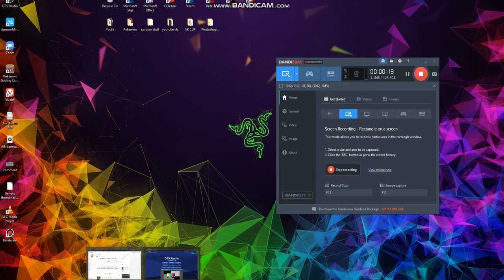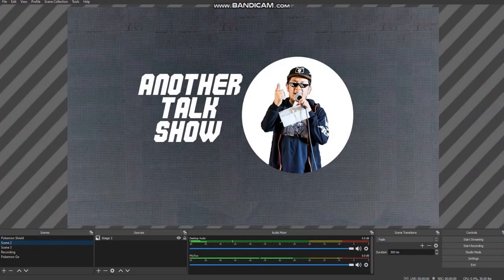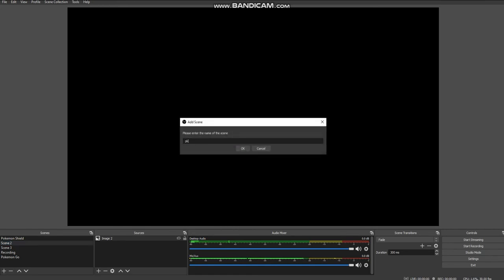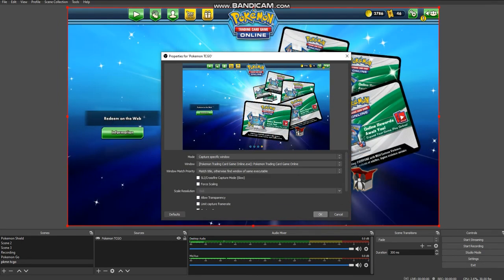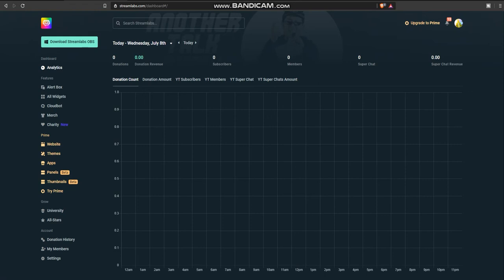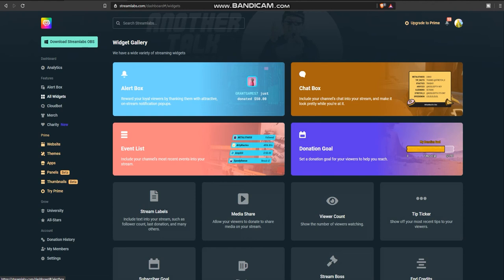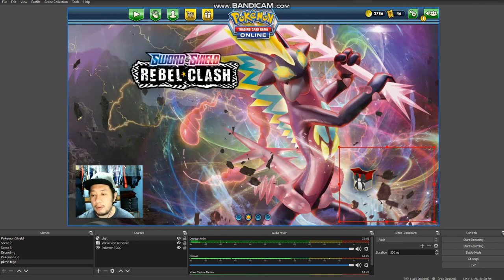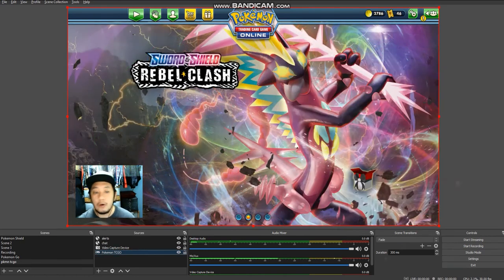HOW TO SET UP OBS STUDIO (LESS THAN 10 MINUTES)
2. Set up OBS Studio

3. Use OBS Studio

4. Use STREAMLABS links

I hope you guys find this video useful and informative!